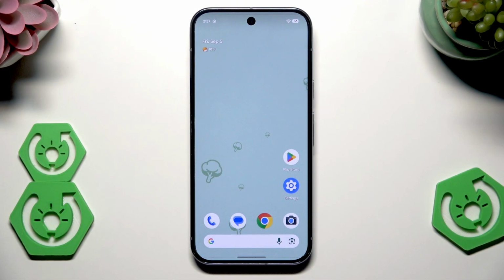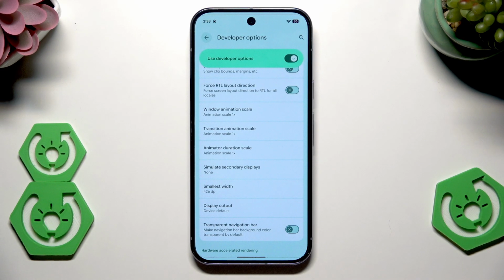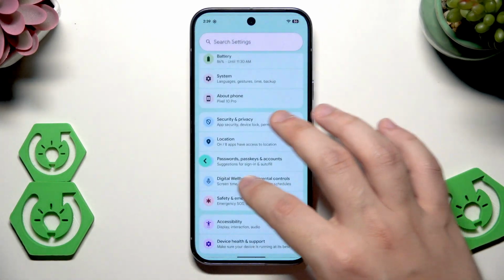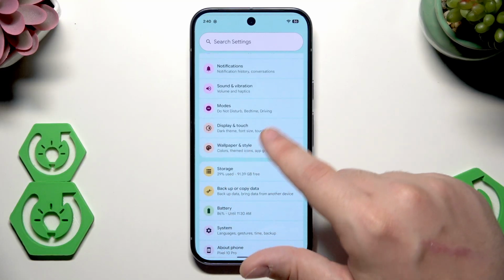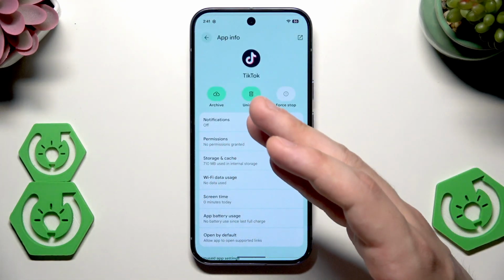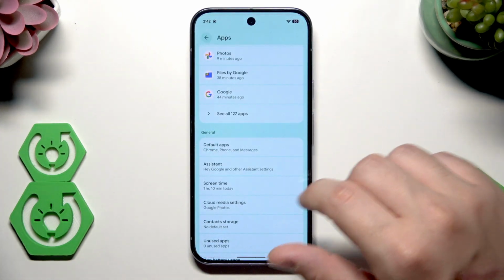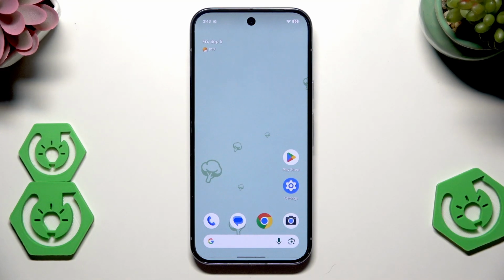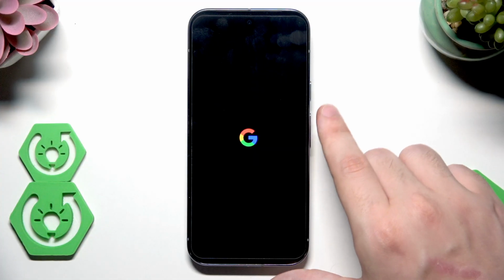GOOGLE Pixel 10 Pro – Speed Up Tricks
Want to make your GOOGLE Pixel 10 Pro run faster and smoother? In this video, we show you the best speed up tricks for the GOOGLE Pixel 10 Pro, including how to use developer options, adjust animation settings, limit background processes, update your software, clear cache, uninstall unused apps, and more. Learn how to optimize your Pixel 10 Pro for better performance, free up storage, and keep your device running at its best. Whether your phone feels slow or you just want to get the most out of your device, these easy steps will help you boost speed and improve your overall experience with the GOOGLE Pixel 10 Pro.

How to speed up GOOGLE Pixel 10 Pro using developer options?
How to clear cache and free up storage on GOOGLE Pixel 10 Pro?
How to update software for better performance on GOOGLE Pixel 10 Pro?

0:00 Introduction
0:15 Enable Developer Options
0:40 Adjust Animation Scales
1:20 Limit Background Processes
1:50 Check for Software Updates
2:30 Uninstall Unused Apps
3:10 Clear App Cache
3:50 Free Up Storage Space
4:30 Close Background Apps
5:10 Restart Your Device
5:40 Final Tips